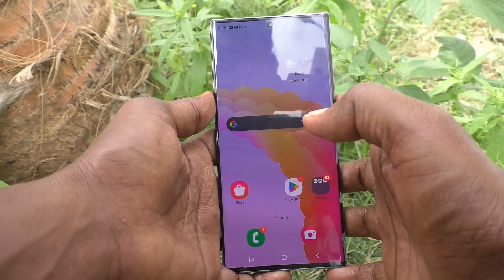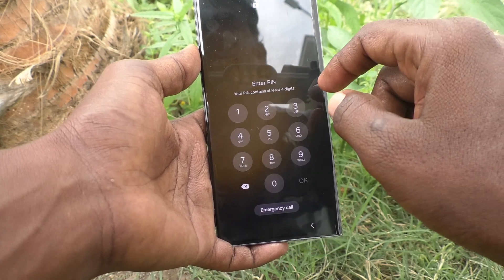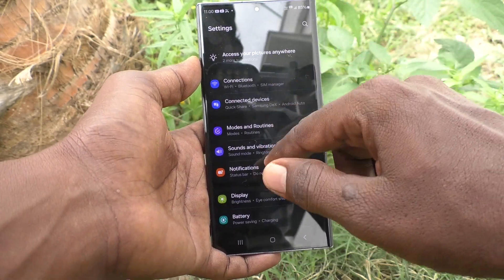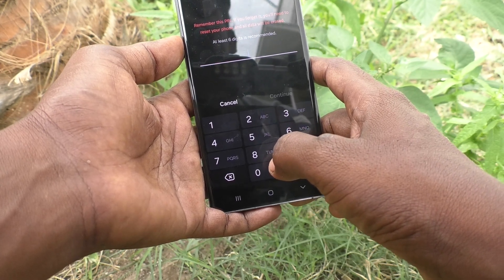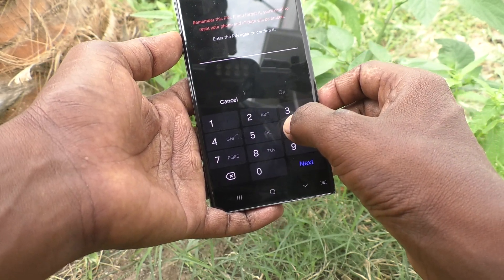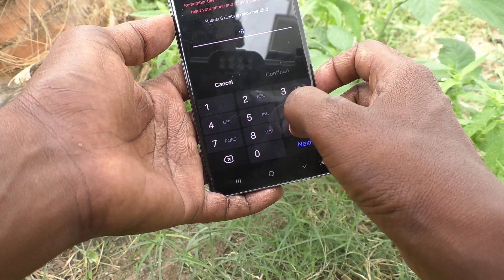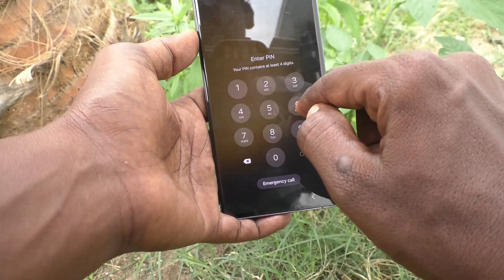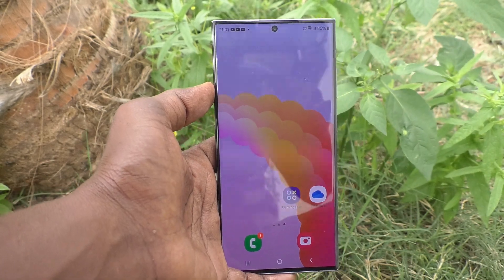How to change PIN screen lock password in Samsung Galaxy S23 Ultra 5G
Samsung Galaxy S23 Ultra 5G PIN screen lock password change settings : Learn here how to change PIN screen lock password in Samsung Galaxy S23 Ultra 5G smartphone.